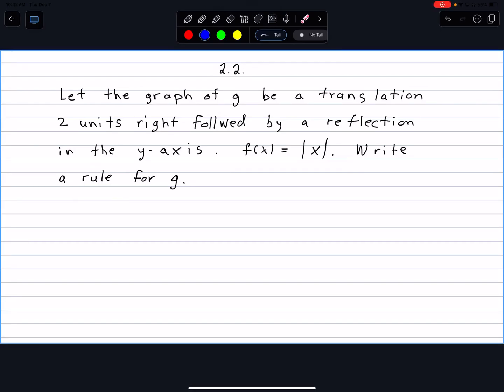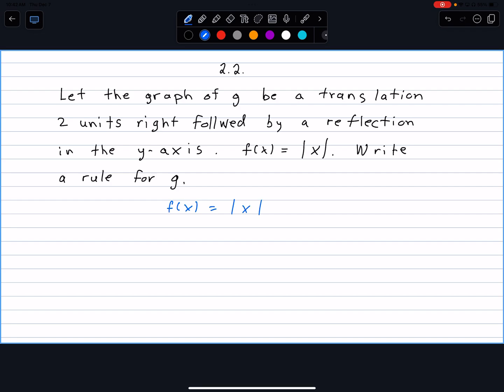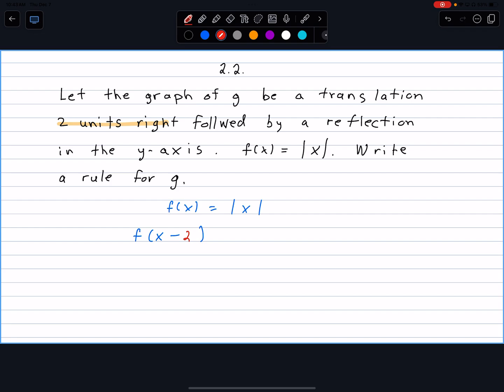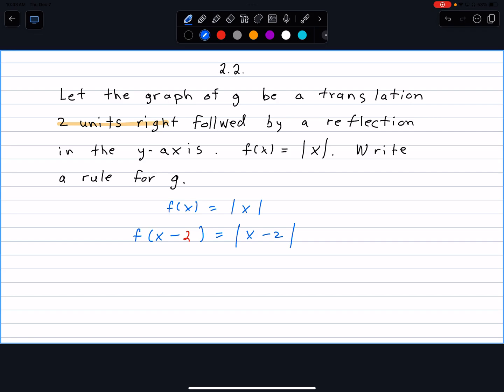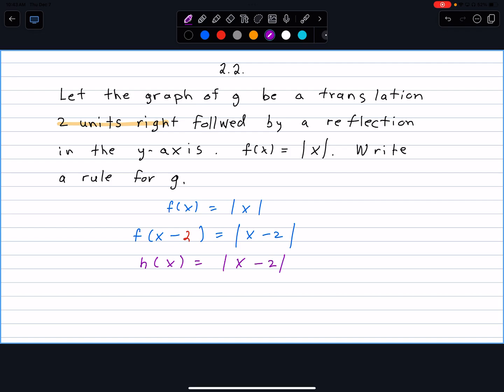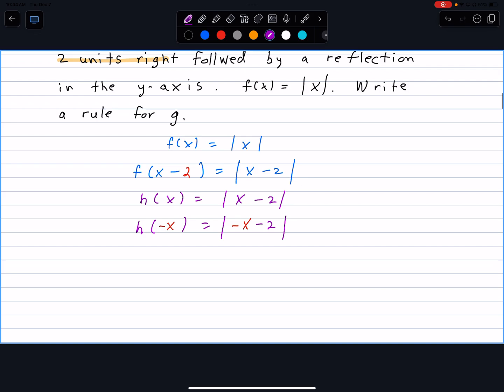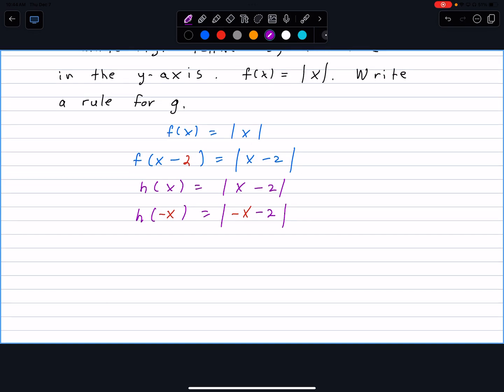IM3 Semester 1 Review section 2.2